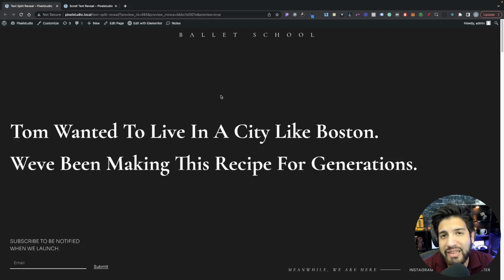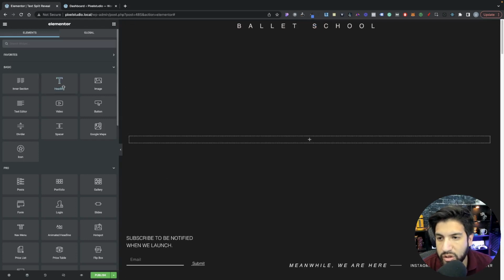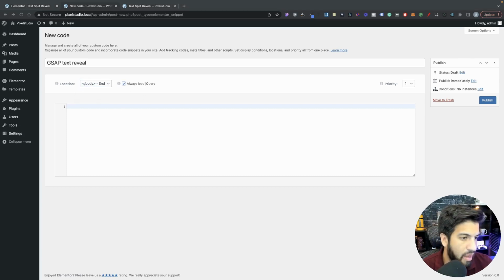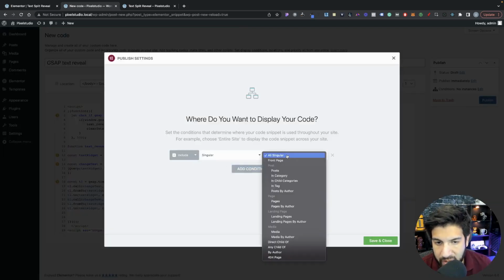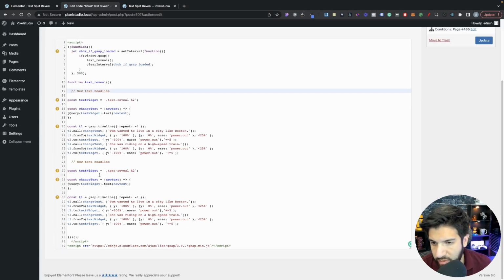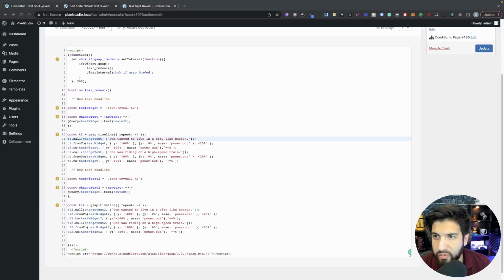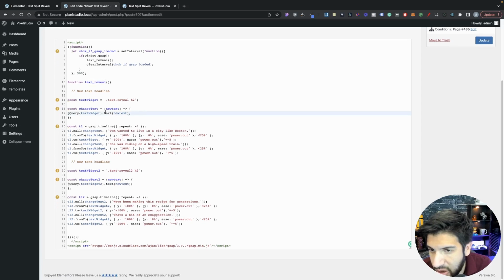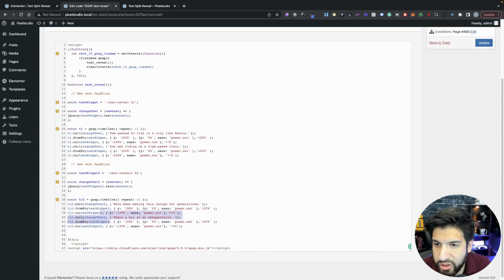Elementor GSAP Text Split Reveal | Swap Headline Transition Effect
Learn how to swap headlines with GSAP and create a text split reveal transition effect animation.